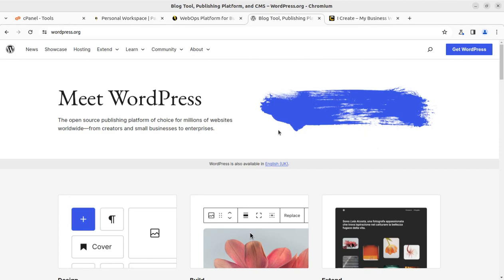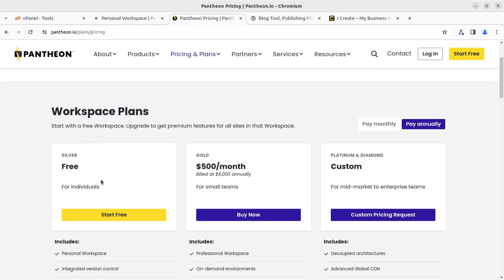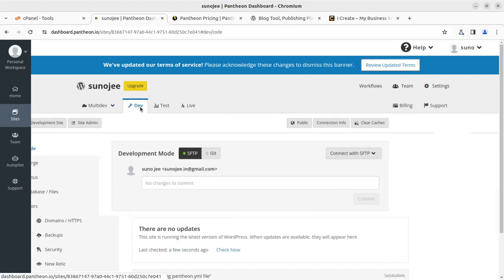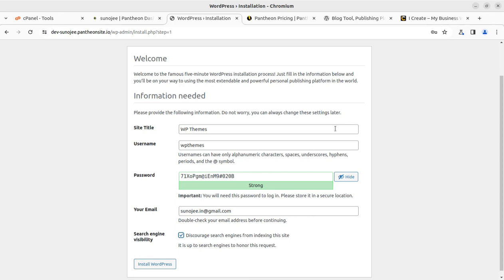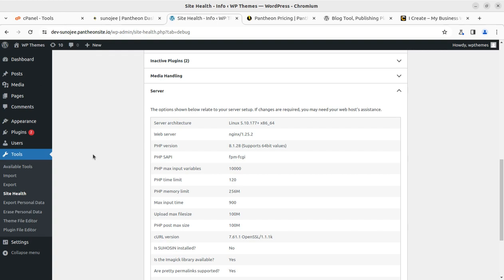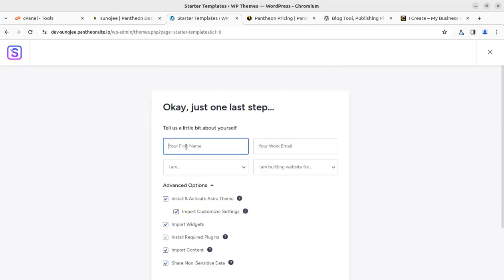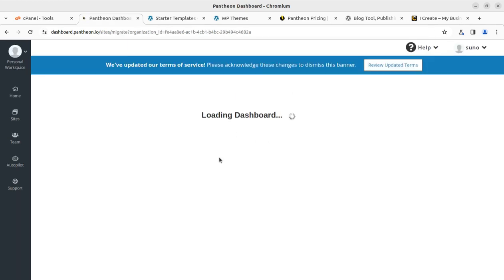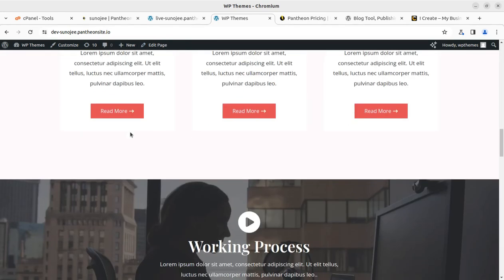How to Setup a FREE Hosting Environment for WordPress Development & Learning | WebOps Sandbox Site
Building a website can feel overwhelming.  There's design, development, hosting, content, and keeping it all running smoothly. What if there was a central hub for everything?

Introducing a platform that simplifies website creation and management.  Imagine a single, secure dashboard where you can:

* **Craft exceptional websites:** Build beautiful and functional sites using powerful tools like Drupal and WordPress.
* **Effortless workflows:** Experience streamlined processes that guide you from initial concept to launch.
* **Scalable foundation:**  Enjoy a robust infrastructure that grows with your website's traffic.
* **Blazing-fast delivery:**  Benefit from a lightning-fast content delivery network (CDN) for optimal user experience.

This platform empowers you to take control of your digital presence.  Focus on creating compelling content while the platform handles the technical aspects.